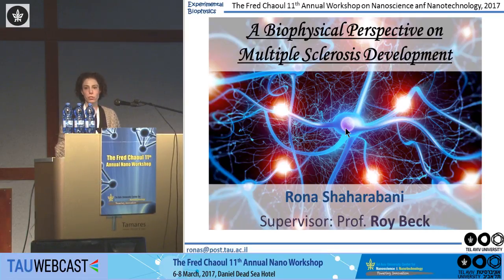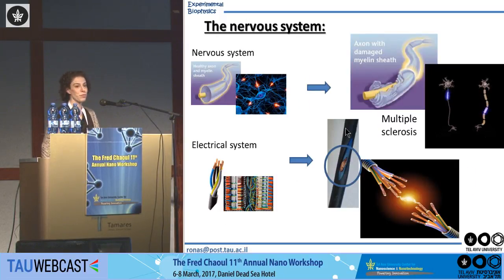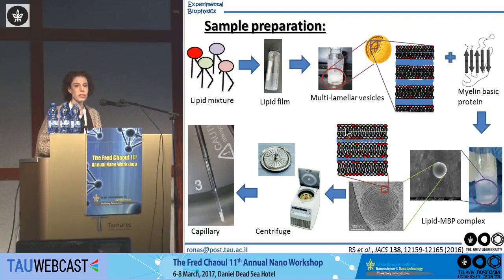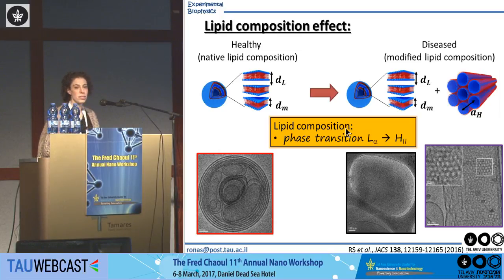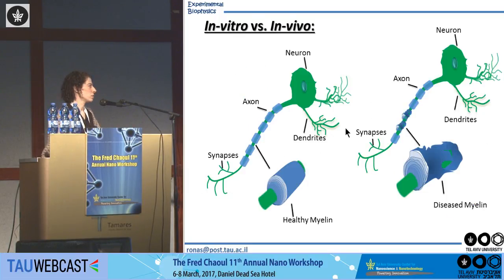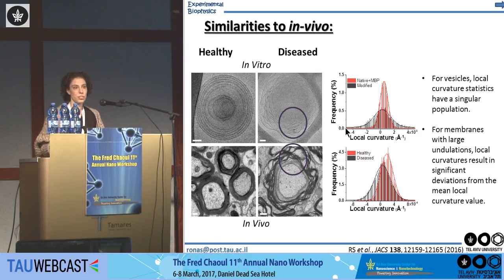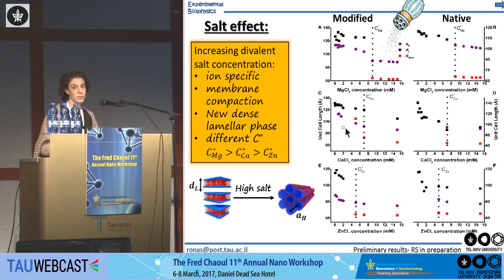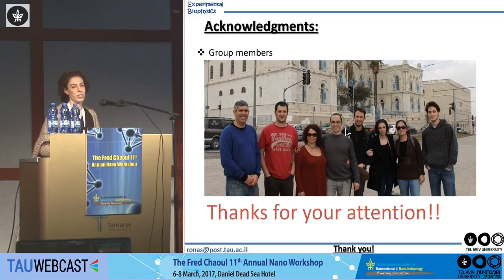A Biophysical Perspective on Multiple Sclerosis Development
Rona Shaharabani (Chemistry, Roy Beck- Barkai)

The 11th Fred Chaoul Annual Workshop
Tel Aviv University Center for Nanoscience & Nanotechnology
6-8/3/17